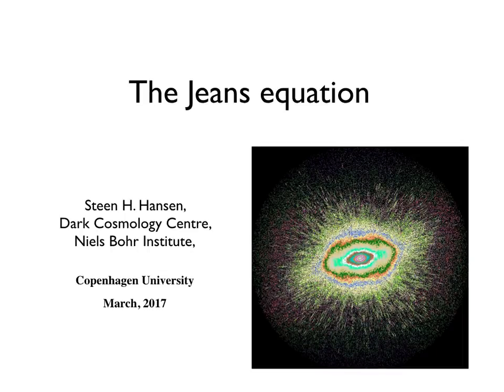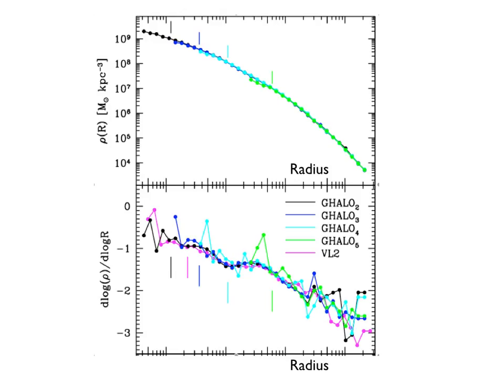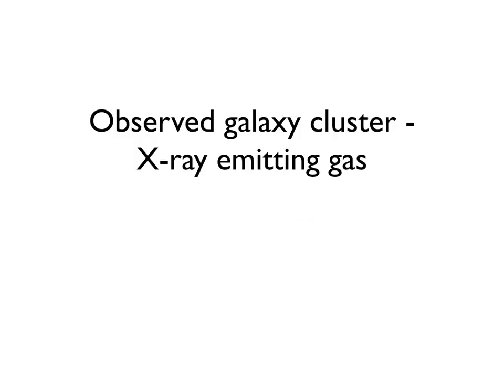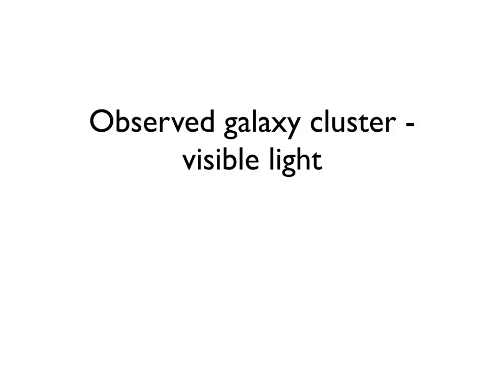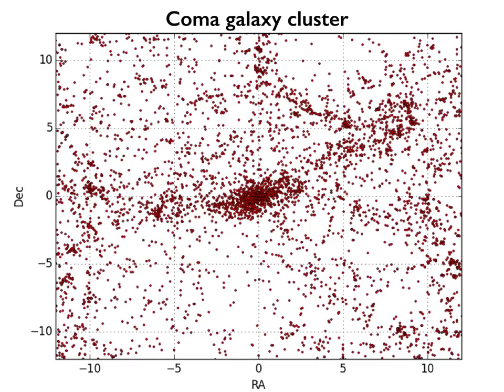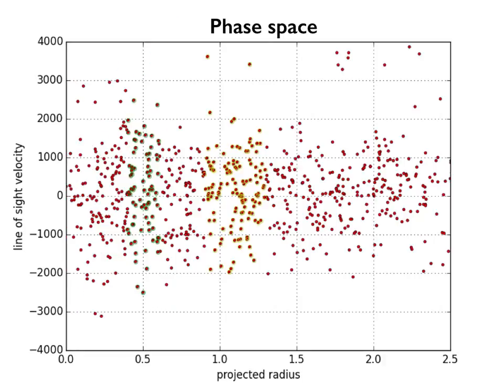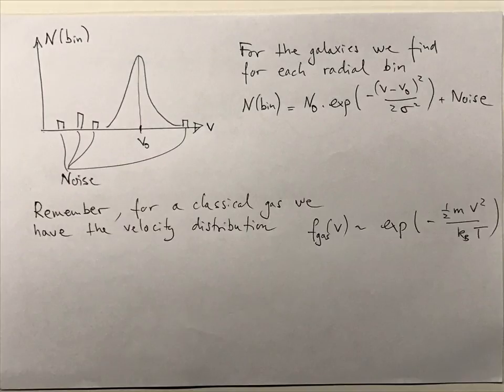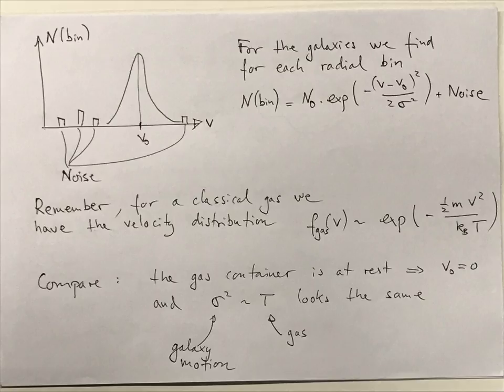jeans equation in galaxy clusters - 2017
A brief crash course on the use of the Jeans equation in astronomy. By measuring the the visible galaxies moving around, we can derive the total mass for instance in galaxy clusters. This video is a supplement to the teaching at University of Copenhagen.